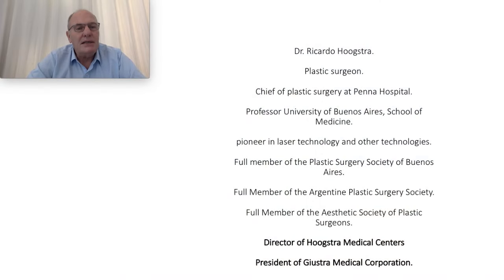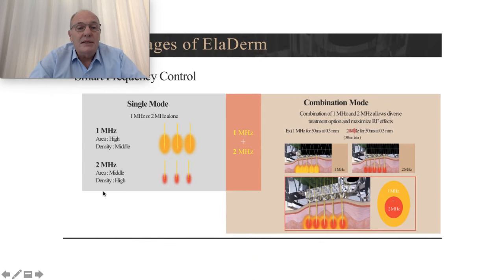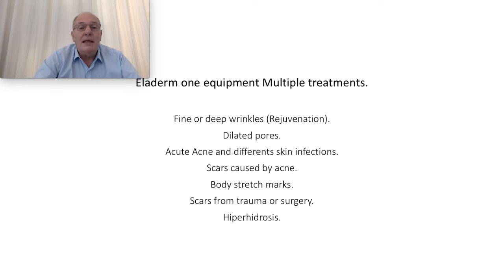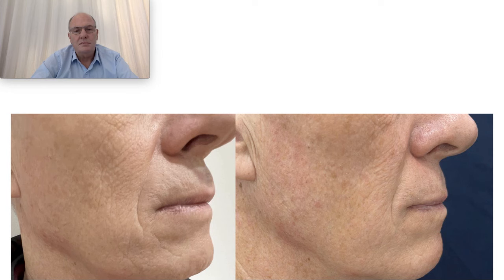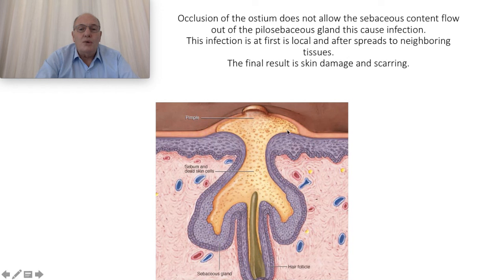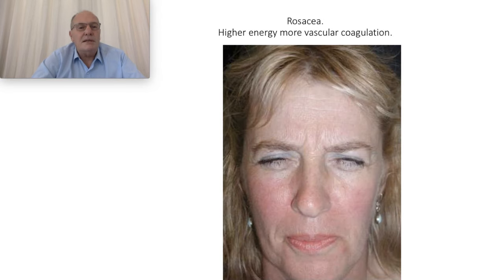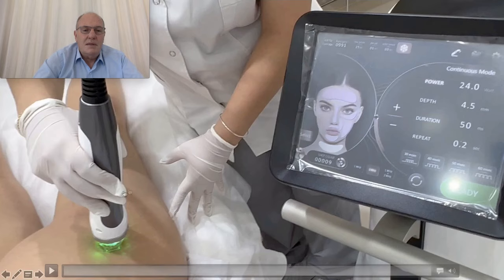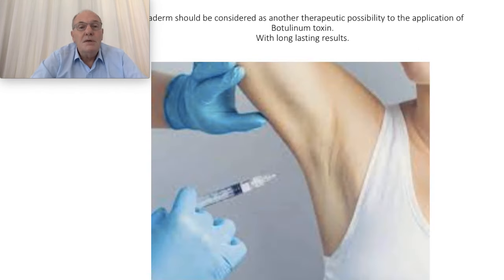Eladerm - Different treatments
Radiofrequency with Microneedles

Over the years, the face loses the skin's natural collagen, fibrous molecules that form its structure and resist traction forces. By becoming deficient in this protein, the skin begins to appear dull and reveals its first signs of aging, which after the age of 35 can become visible through dullness, sagging, and incipient wrinkles.

Radiofrequency with Microneedles is a new technology that helps regenerate the substances that are essential to keep the skin smooth and young, and its application is simple and innovative, obtaining excellent results.

What is facial Radiofrequency?
This contribution of technology lies in the application of electromagnetic radiation directly on the aged tissue in the deepest layers of the skin, in order to cause great molecular and energetic mobilization in the facial tissue.

The equipment produces gradual heating on the skin, acting mainly on the existing collagen fibers, strengthening them and producing an effect called collagenogenesis (formation of new collagen), generating skin contraction and therefore reducing sagging," explains Dr. Hoogstra, emphasizing that “during the procedure a sensation of heat is perceived in the treated area, without being annoying or painful. Later the skin may look red, this gradually disappearing.”

Radiofrequency with microneedles applied to the face achieves skin contraction (lifting effect) as it redefines the contour of the face, lifts the cheekbones and eyebrows as well as the neck (double chin), remodeling the facial area.
But its use is not limited to the skin since it is also an excellent technique to improve sagging in the arms, abdomen, buttocks and legs, caused by age, pregnancy or loss of muscle mass.
The results are extraordinary from the first moment, although they increase gradually. It is not necessary to take extraordinary measures after the procedure and it does not require anesthesia. It also does not require a recovery period and it is possible to sunbathe, as long as adequate protection is used.

The result is evident from the first session since the effect is immediate as the contraction of the existing collagen is achieved. In a second stage, this improvement will be accentuated, achieving the maximum result around the first three months, which is when the formation of new collagen is approximately completed.

The indications for Radiofrequency with Microneedles are:

– Firm and tone the skin, giving freshness and rest to the face.
– Define the contour of the face and lift the cheeks.
– Reduce the nasolabial folds.
– Smooth wrinkles and expression lines.
– Reduce double chin, bags and dark circles.
– Tone the skin of the arm, inner thighs and other body areas that require it.

If you want to see more videos about treatments, visit our official

Online consultations and appointments

Designed to meet all the patient's needs before, during and after any aesthetic procedure.
The surgical unit is authorized by the Ministry of Public Health and is equipped with the latest technologies to provide maximum safety for each procedure.
Dr. Ricardo Hoogstra has incorporated the most modern laser technology for facial rejuvenation, wrinkle treatment, eyelid surgery, removal of dark circles, bags and skin spots, permanent hair removal, varicose veins, tattoo removal and rosacea.
It is the first Center in Latin America to use NON-invasive laser technology for the treatment of localized adiposity, cellulite and body shaping.
We are pioneers in video-endoscopic procedures for facial rejuvenation and placement of breast prostheses.
The Hoogstra clinic has an auditorium with capacity for 40 doctors. Courses are periodically held for national and foreign doctors who wish to learn these procedures. Surgeries are broadcast live from the operating room to the auditorium.

Dr Ricardo Hoogstra:
Plastic Surgeon; Full member of the Argentine Society of Plastic Surgery; of the Society of Plastic Surgery of Buenos Aires; of the International Society of Aesthetic Plastic Surgeon; pioneer of minimally invasive facial rejuvenation; Professor at the UBA Faculty of Medicine; Former Head of Plastic Surgery at Penna Hospital; Precursor of the ZERO invasive Lipomodeling technique; Director of the clinic that bears his name.